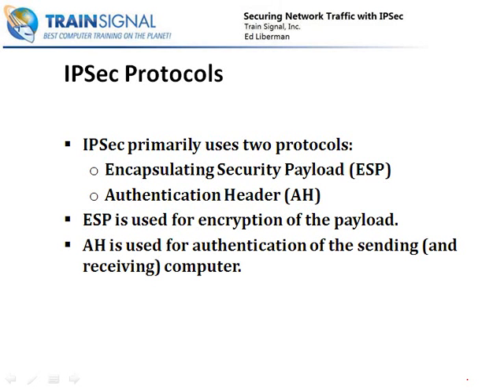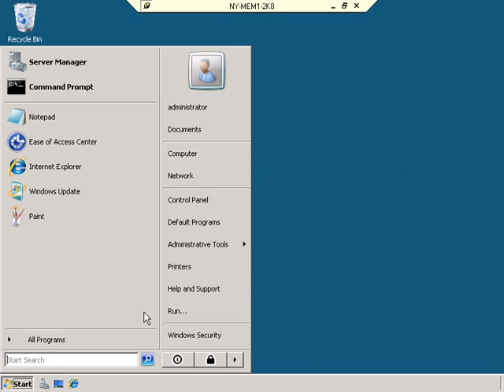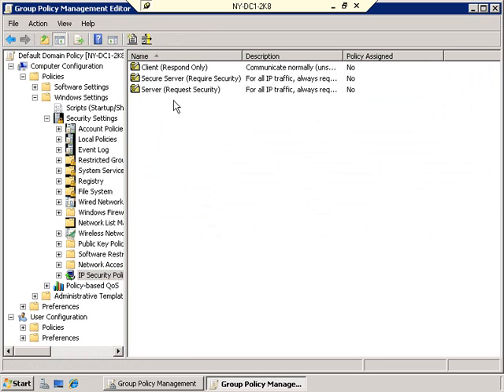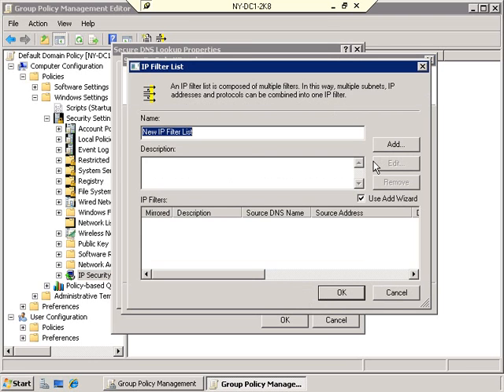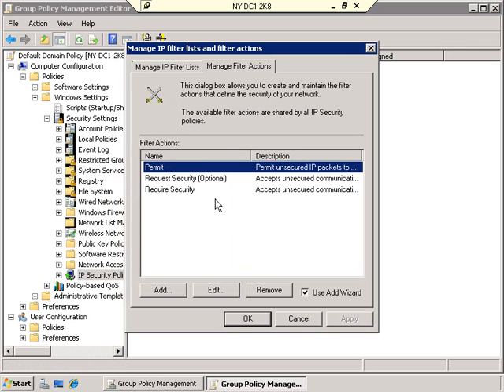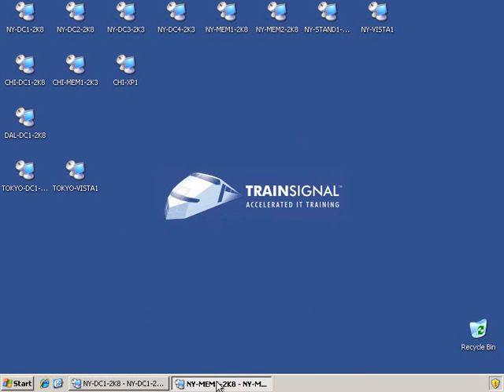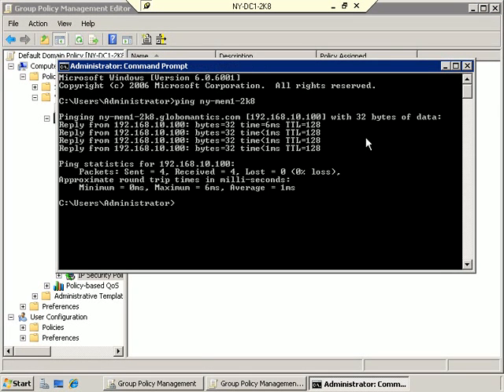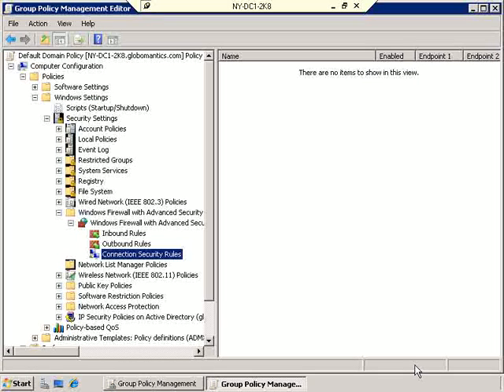SECURING NETWORK TRAFFIC WITH IPSEC